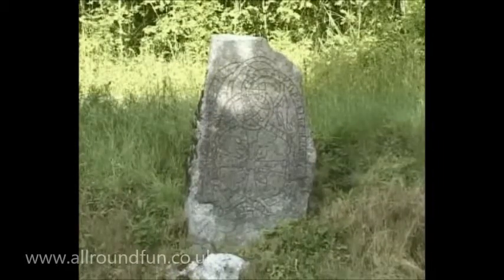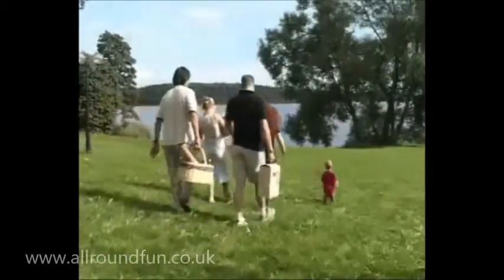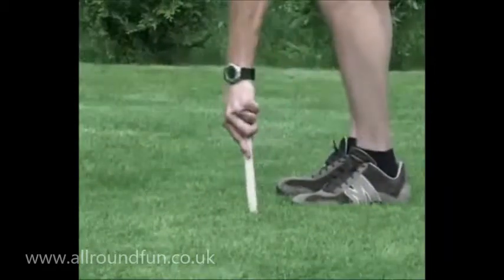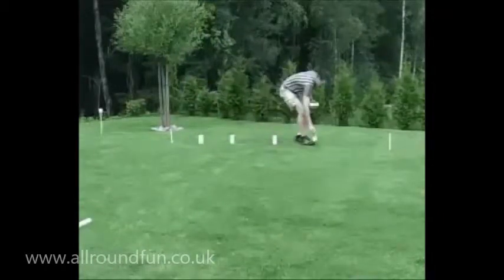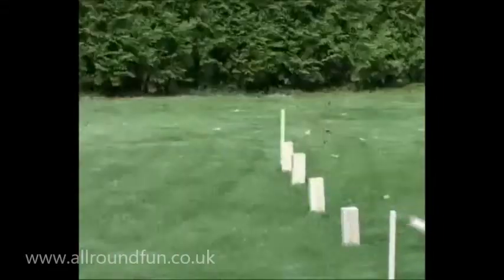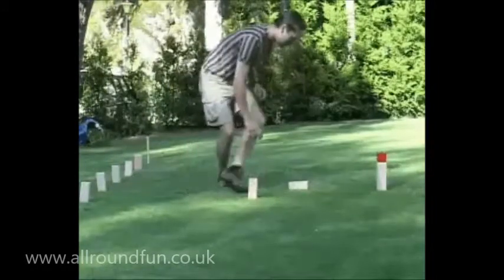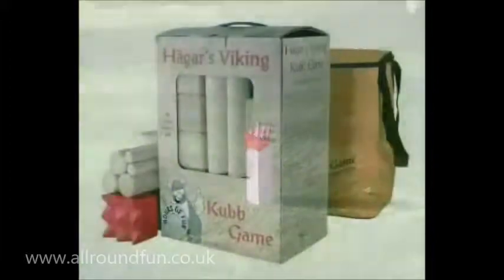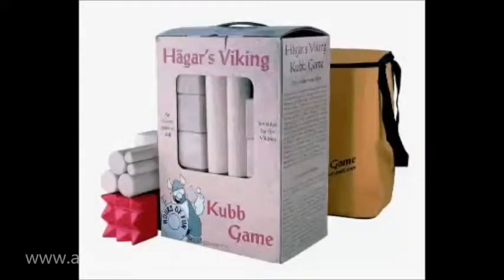Bex Kubb Original Red King Outdoor Garden Game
The original Kubb game is made of plantation grown white mahogany and is a well known game not only in Sweden but through out Europe.

The game Kubb (pronounced koob) is addictive, employs skill and strategy and has sometimes been called The Viking Chess Game
. Everyone has an opportunity to win since the game is not over until the last pin is thrown. You can use strategy or just play happy go lucky. To play it is to love it!
Approved by the Swedish Kubb Federation
Packed in a full colour carton with a cut out to show the high quality of the product.

Also includes cotton carry bag.